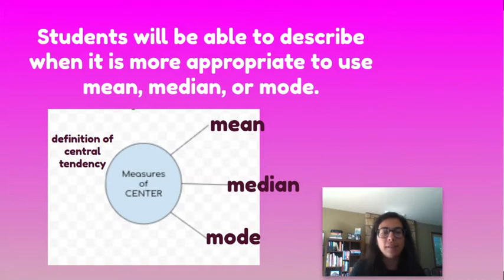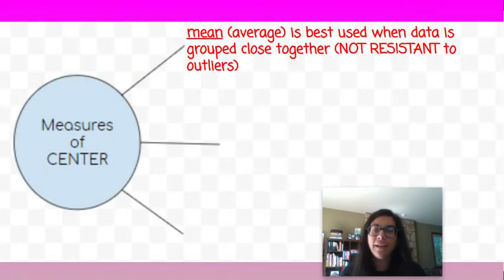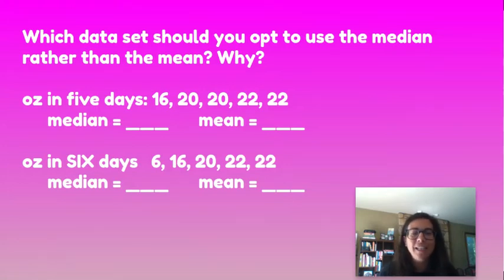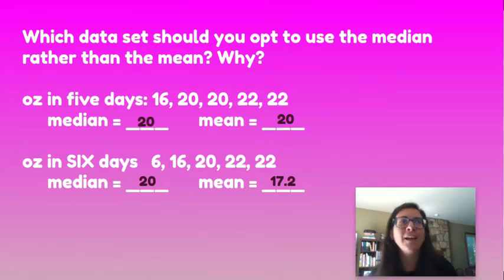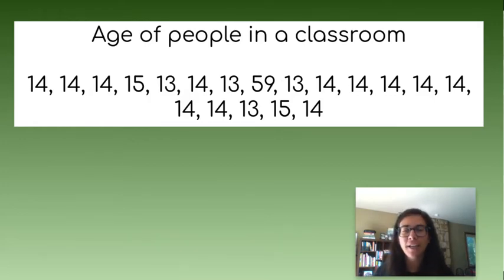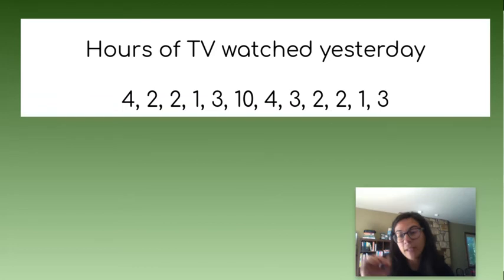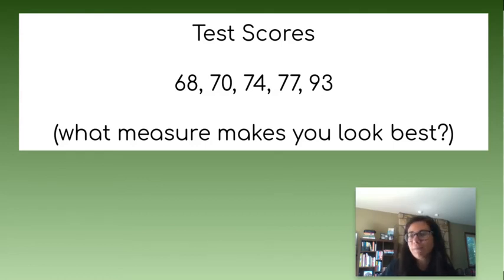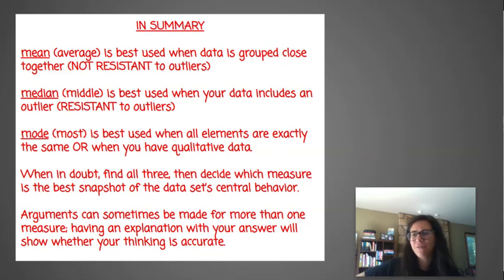which measure of center when?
when to use mean, median, and mode!